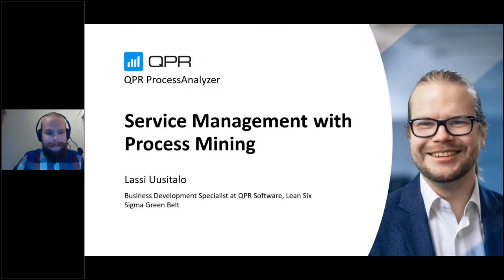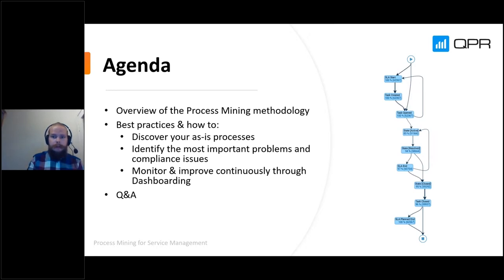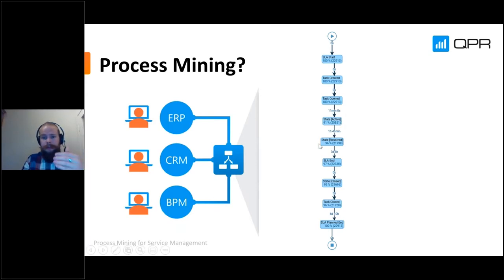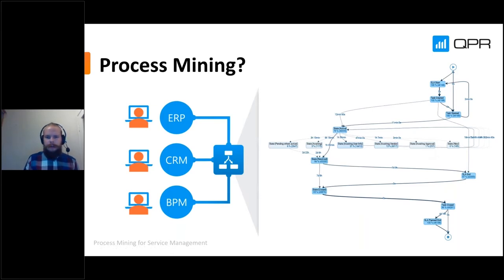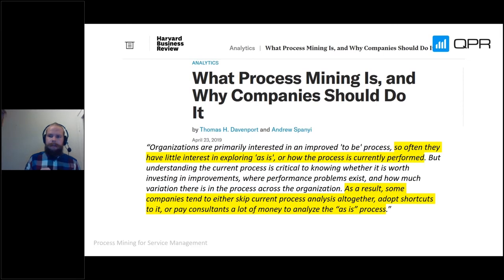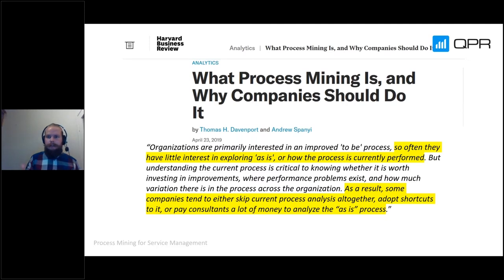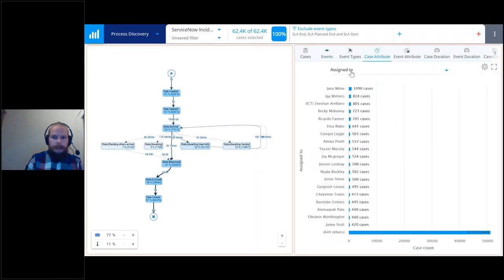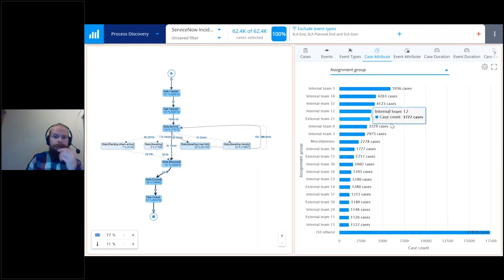Process Mining for Service Management | QPR Webinar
Welcome to QPR Webinar!
Read more about this topic and download the presentation slides